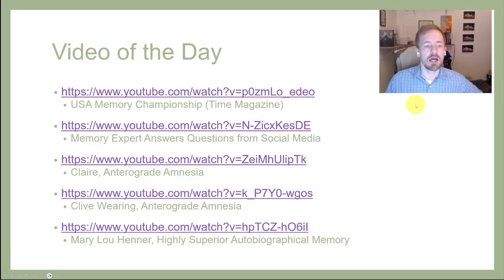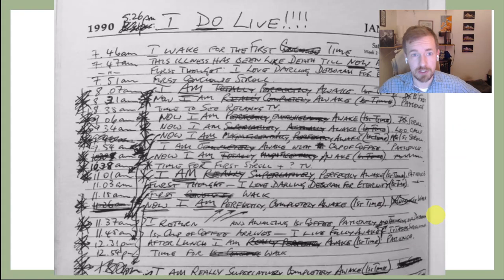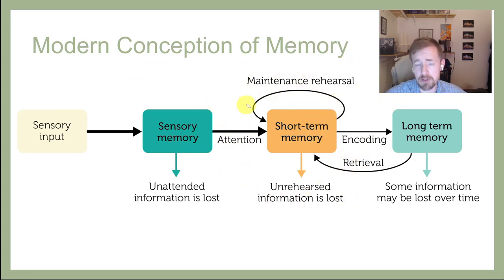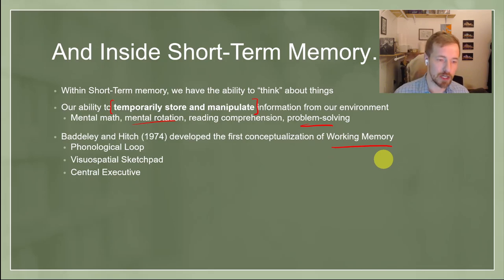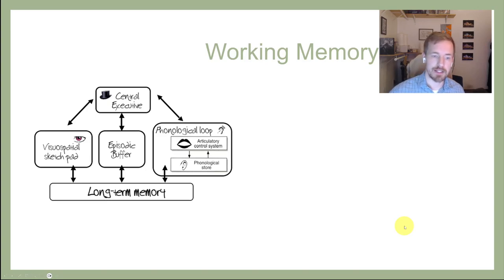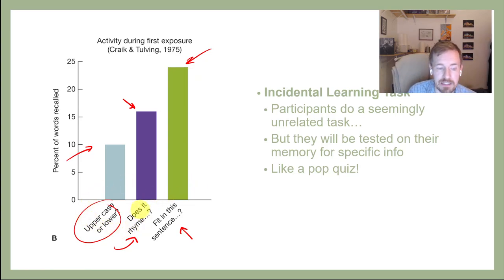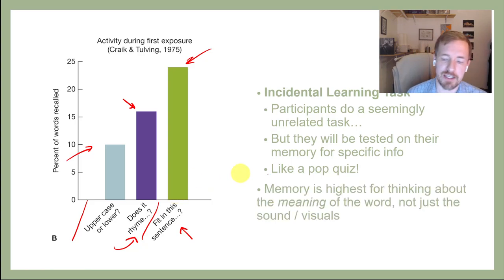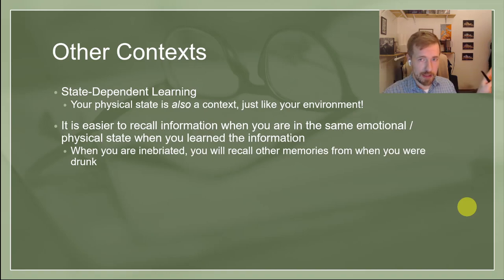PSYC 101: Chapter 8: Memory (Short-term, Working, Long-term, False Memories, Amnesia, & Mnemonics)